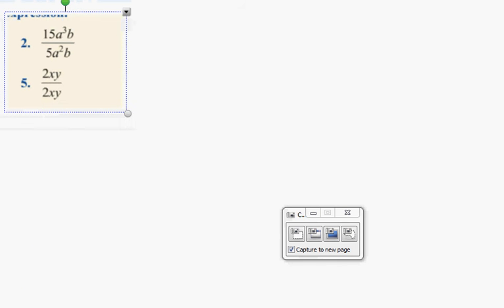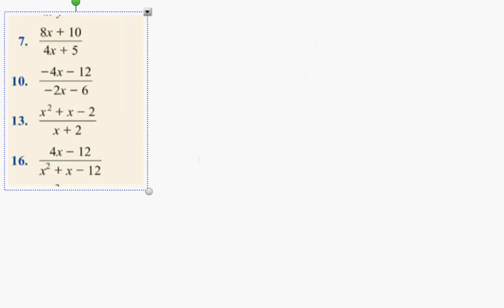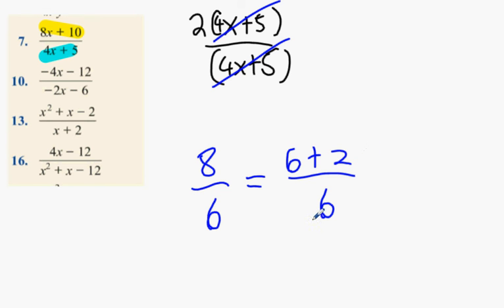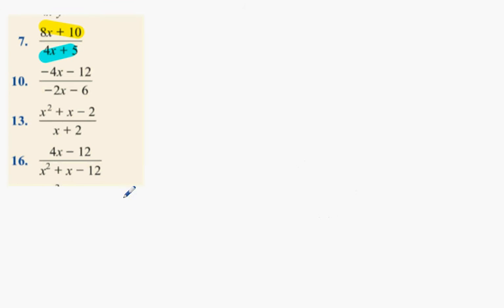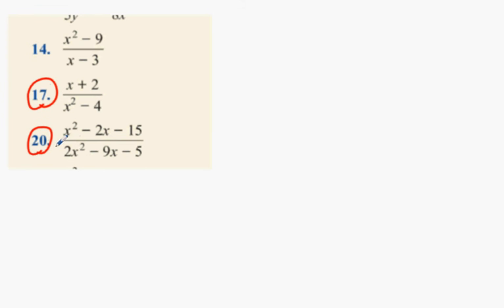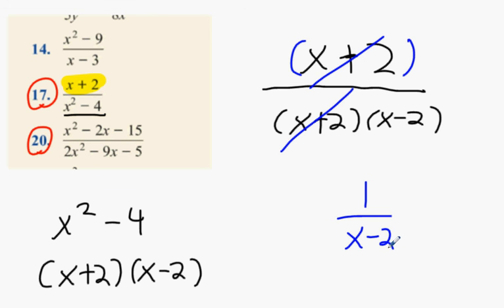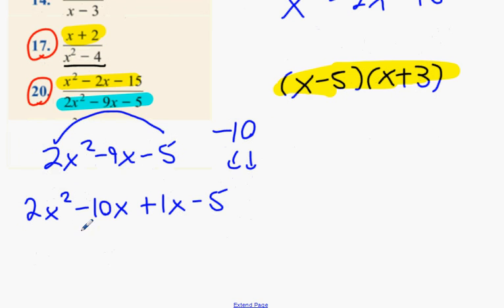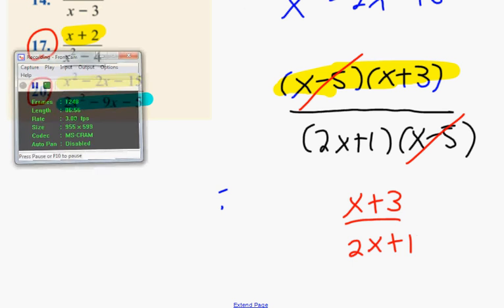2hons 2 1 q2q5q7q13q17q20